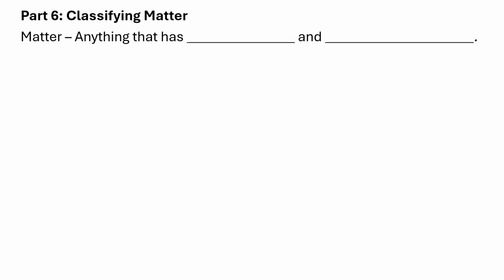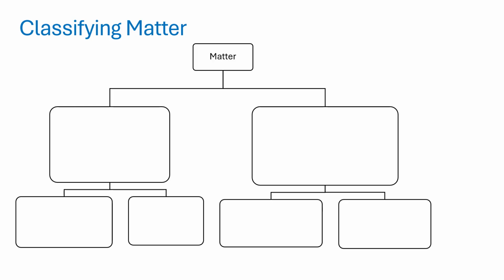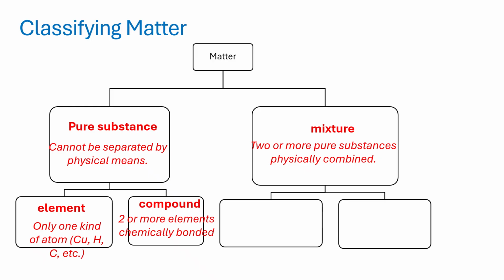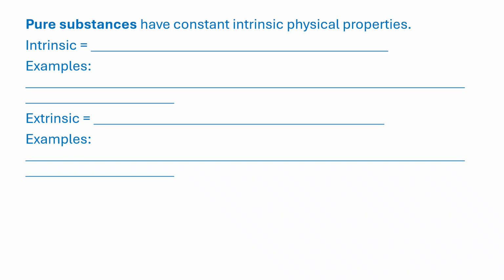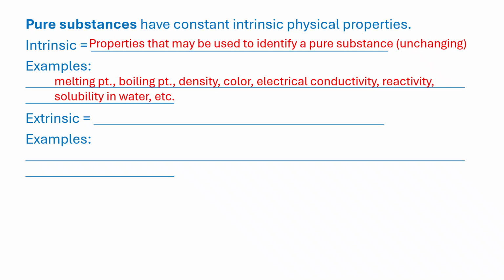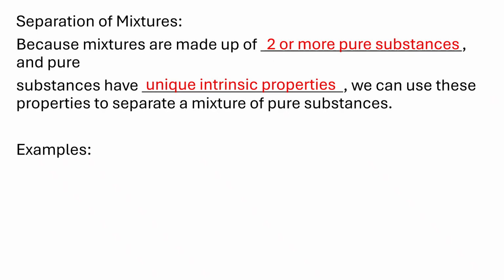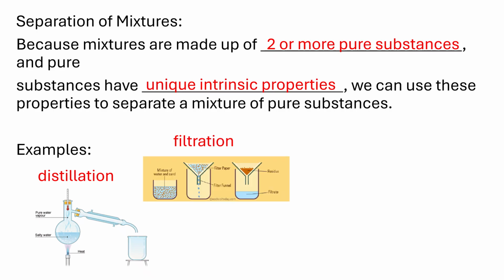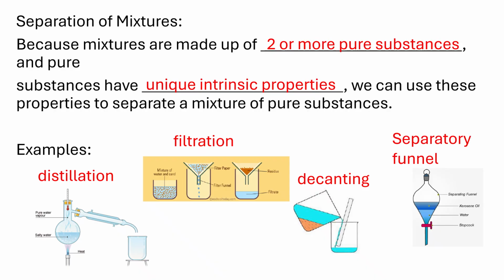+Unit 1 part 6 classifying matter and separating mixtures